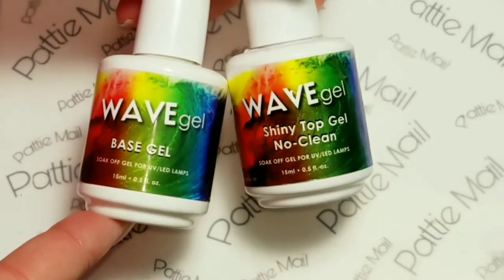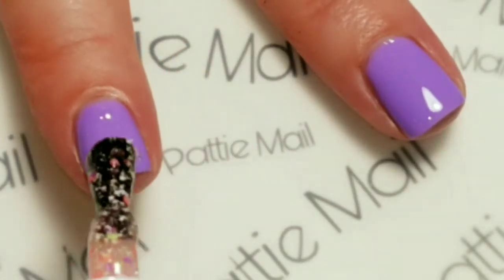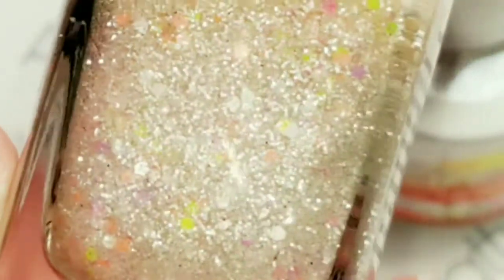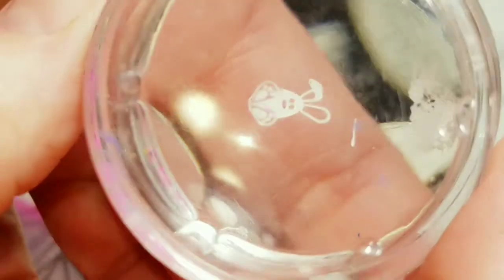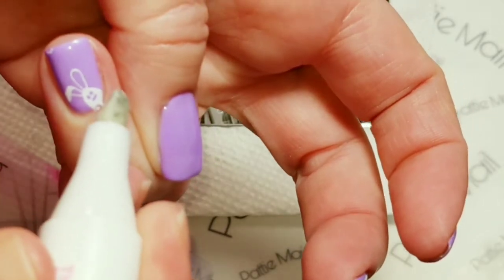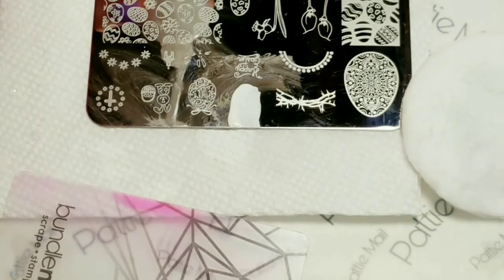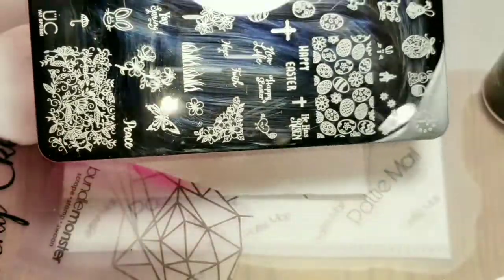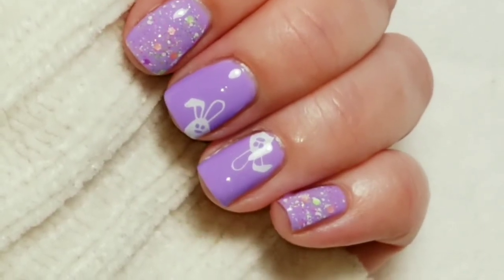Bunny Nail Art YouTuber's Collab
Hello, this week’s YouTuber’s collab  theme is Bunnies (Spring or Easter), hosted by me.